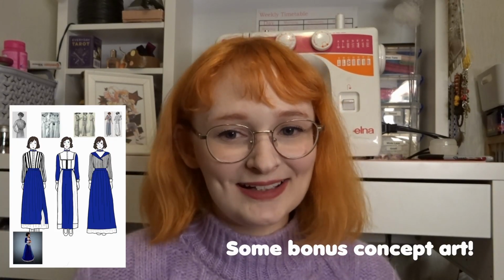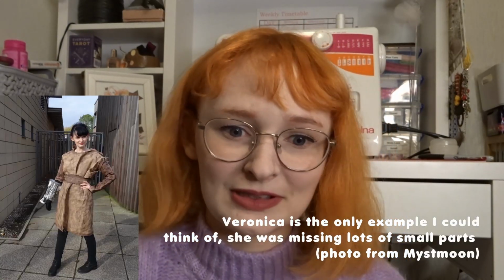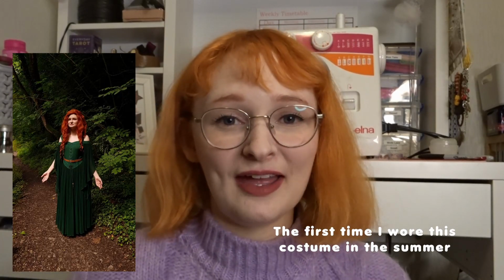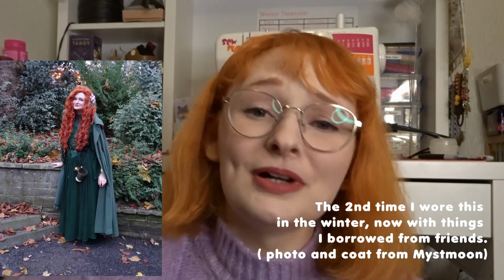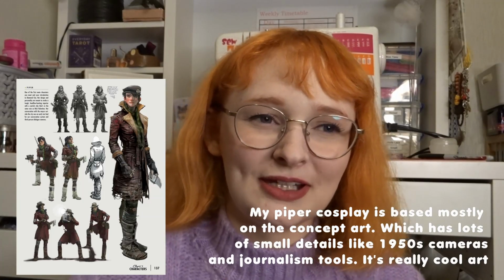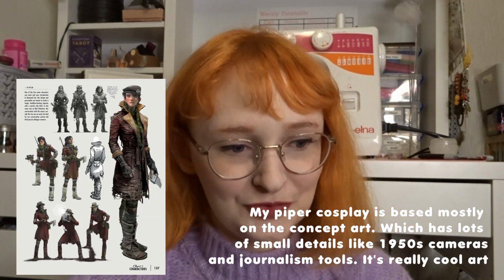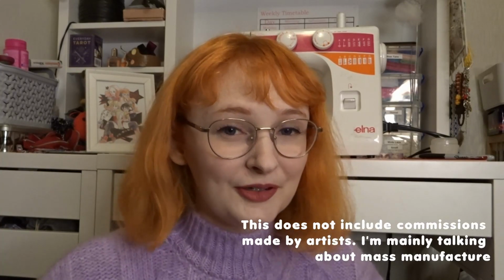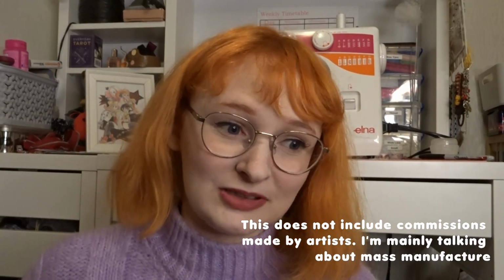10 Budget Cosplay Tips! - How to save money on cosplay!!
I filmed this video about 2 months ago and am only just finishing it, just trying to get through my video backlog lol

Mystmoon!!